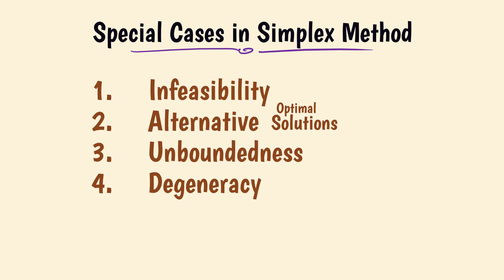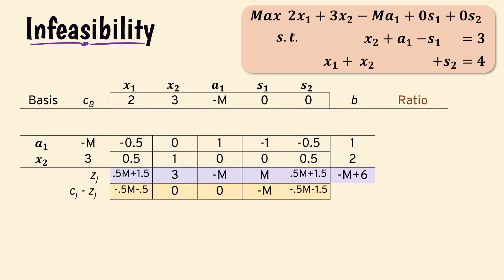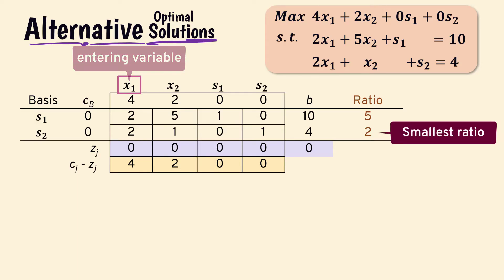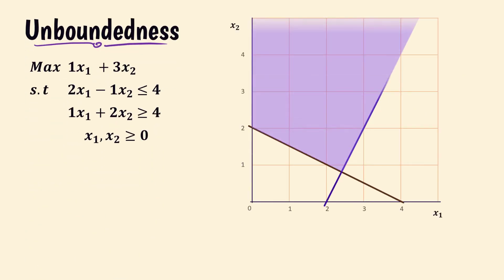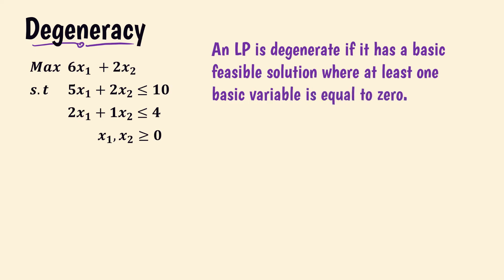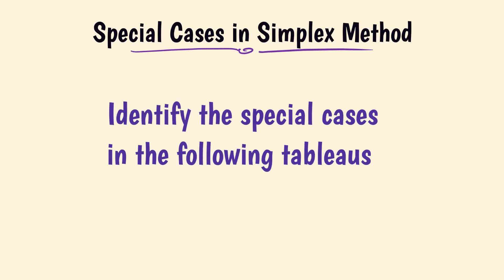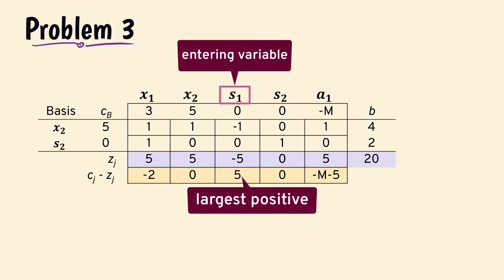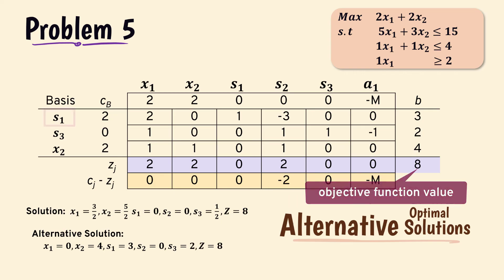Special LP Cases in Simplex Method | Infeasibility, Alternative Solutions, Unboundedness, Degeneracy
This video discusses special situations in linear programming using the Simplex Tableau: infeasible solutions, alternative (multiple) or infinite optimal solutions, unboundedness, and degenerate solutions.

00:00 Intro
00:12 Infeasibility
01:52 Alternative/Multiple
03:54 Unboundedness
05:10 Degeneracy
06:37 Example - Problem 1
07:09 Example - Problem 2
07:38 Example - Problem 3
08:06 Example – Problem 4
08:27 Example – Problem 5